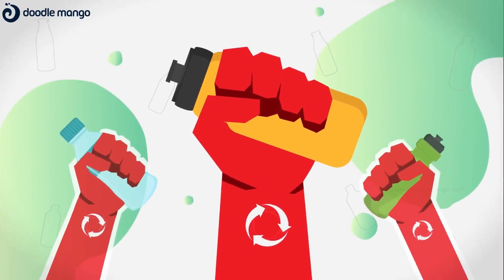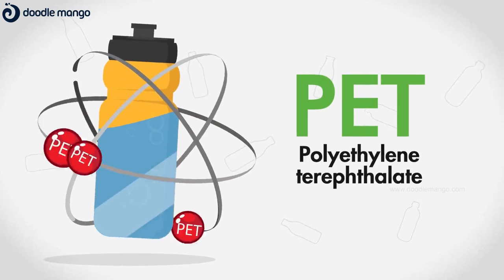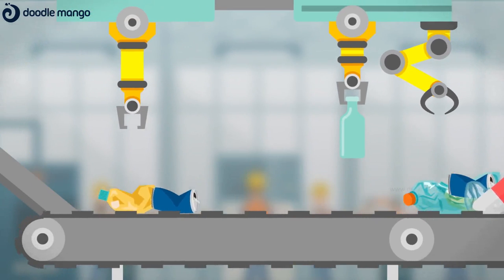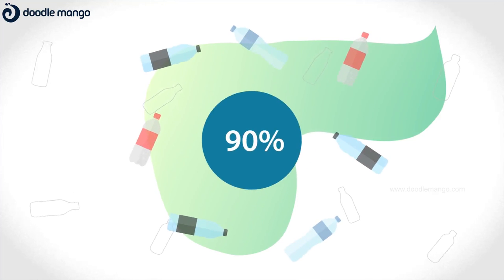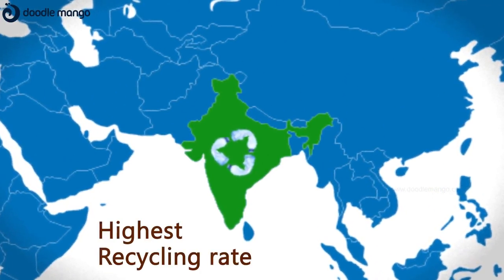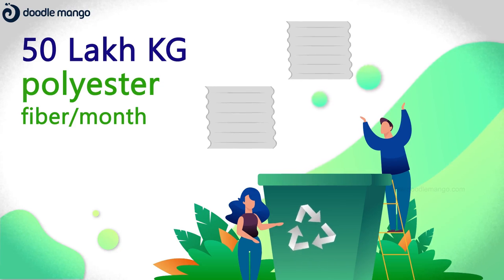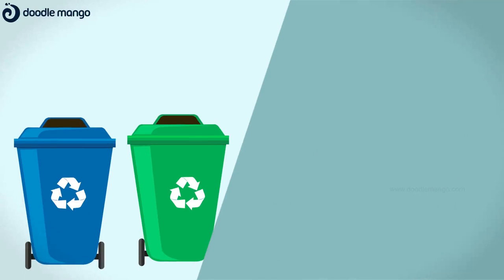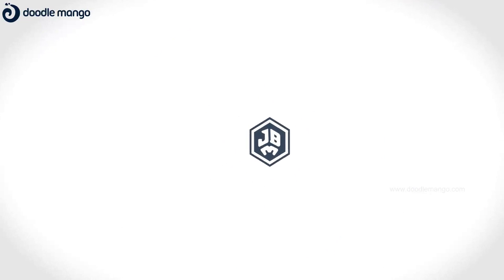JB - ECOTEX | 2D Explainer Video | Doodlemango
Recycle plastic bottles made of polyethylene terephthalate (PET), which is highly recyclable, through eco-friendly initiatives like JB Ecotex. They are India’s largest PET bottle recyclers. DoodleMango is proud to present its animated explainer video made under short notice. Are you in a tight deadline to make your business videos? We can meet your queries.